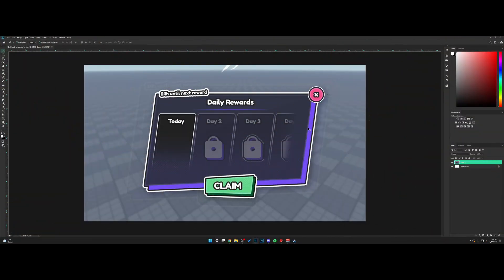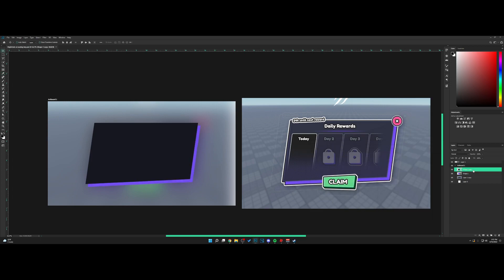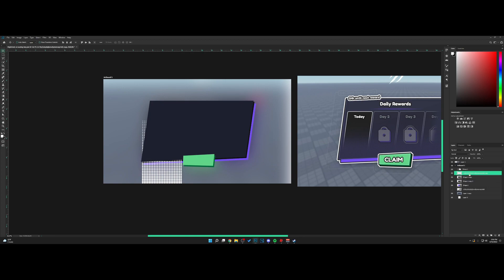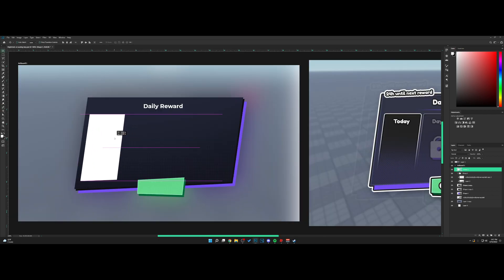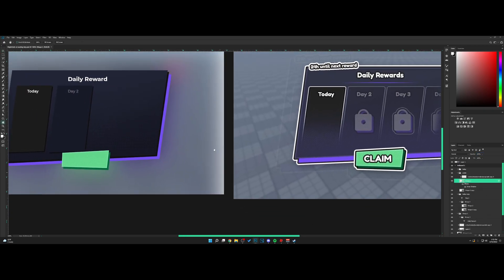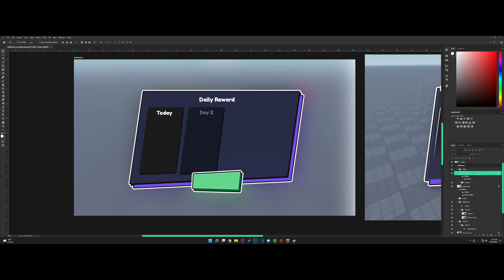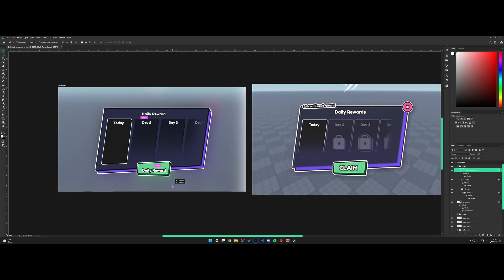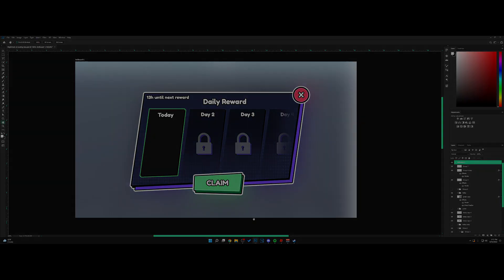How To Make Nightclub Theme UI Tutorial! (Roblox)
Social Media!